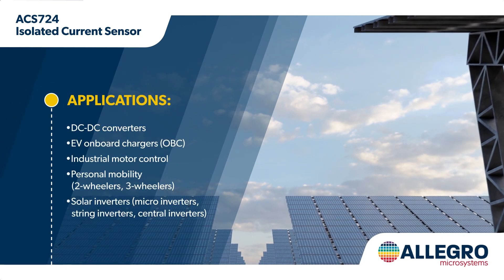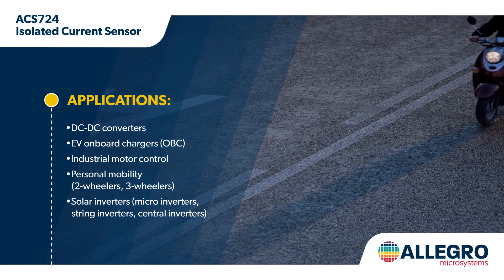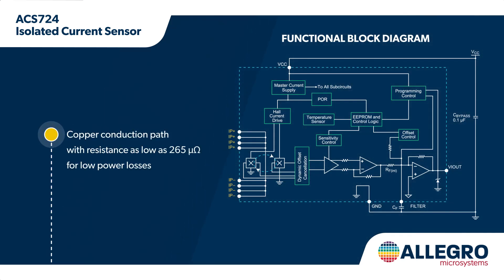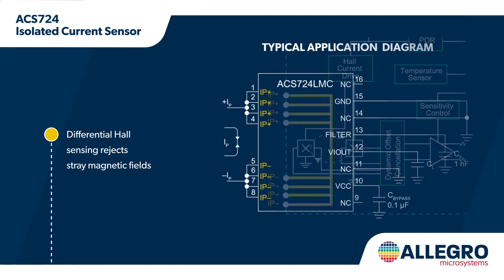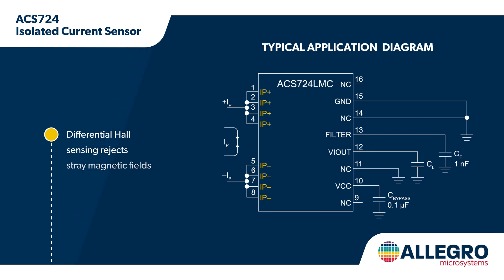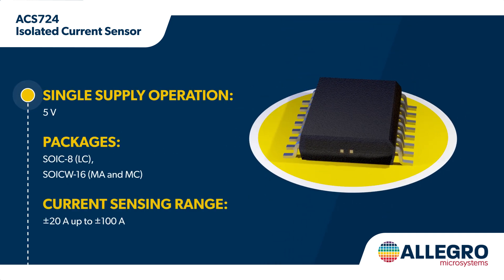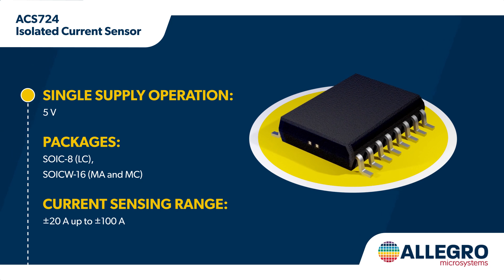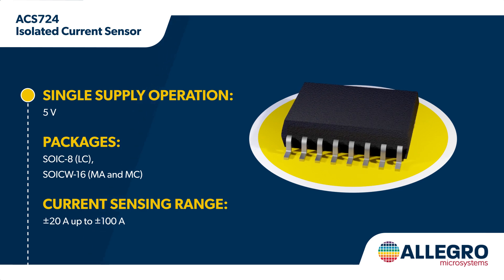ACS724 Isolated Current Sensor with Stray Field Rejection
The Allegro ACS724 family of current sensor ICs are economical and precise solutions for AC or DC current sensing in industrial, automotive, consumer, and communications systems. They are offered in multiple compact packages with a high level of integration that fits various application needs.